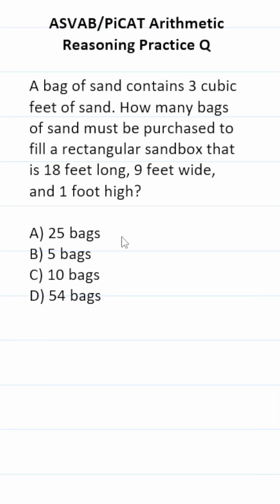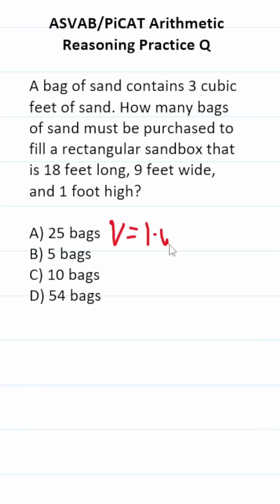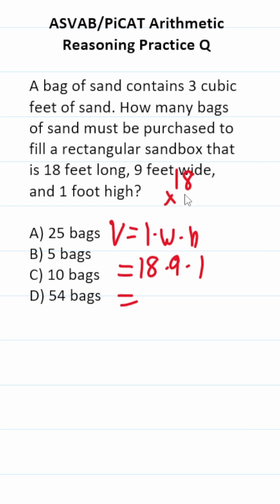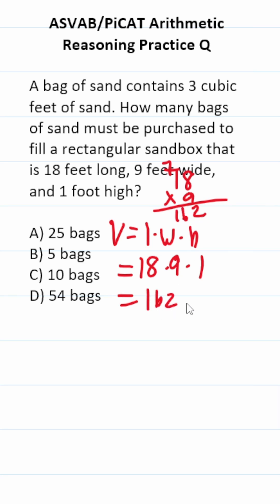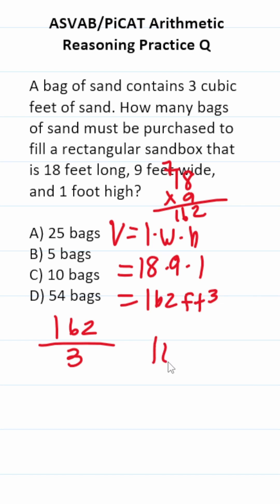ASVAB/PiCAT Arithmetic Reasoning Practice Test Q: Volume acetheasvab with grammarhero